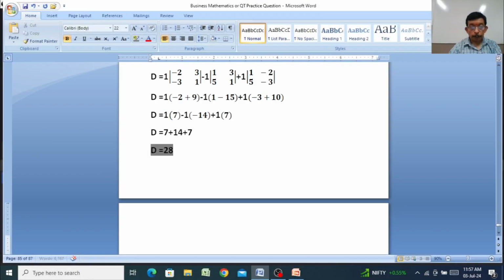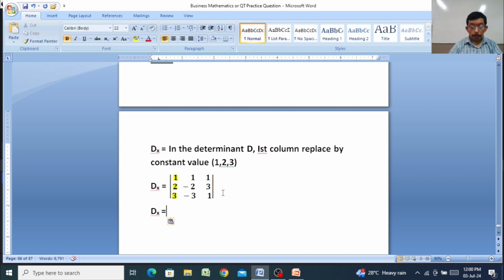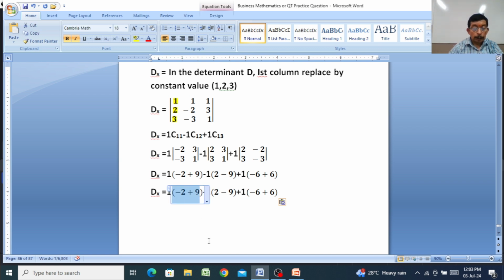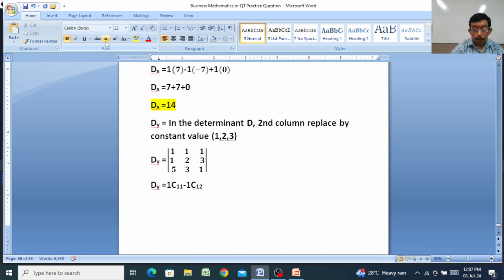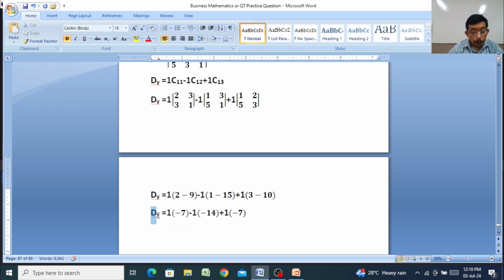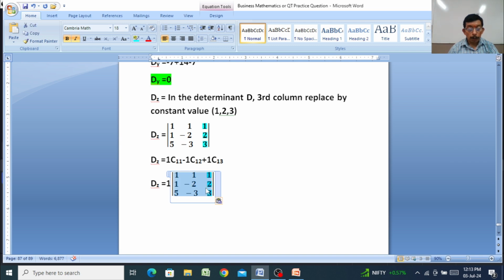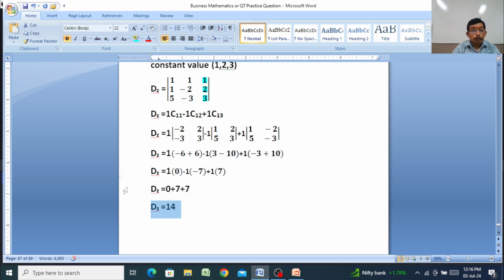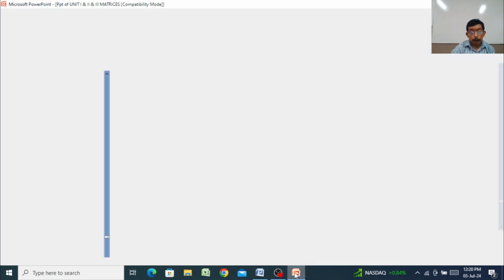Block 3 - Dr Puneet Sethi L 10 Topic Cramer’s Rule